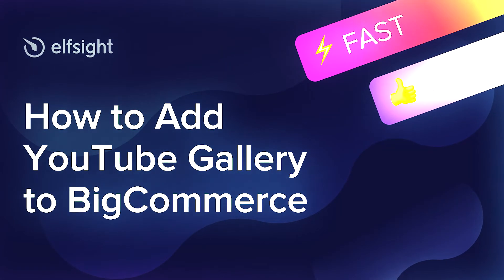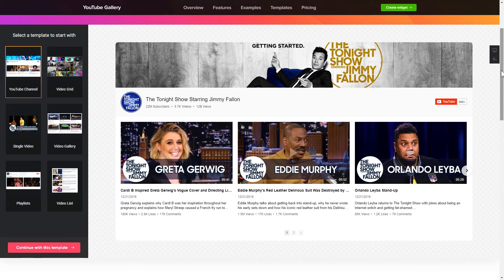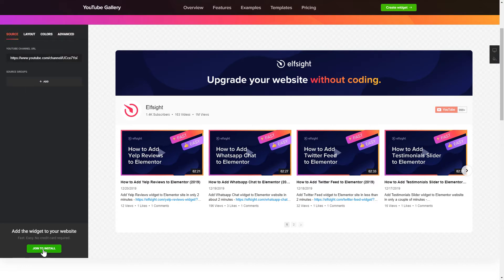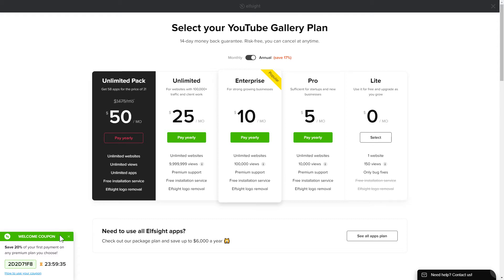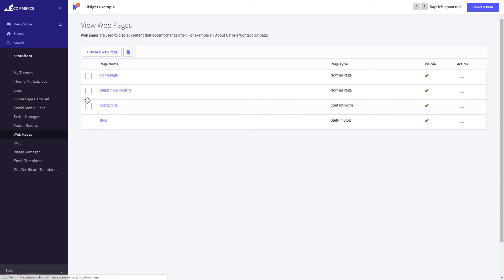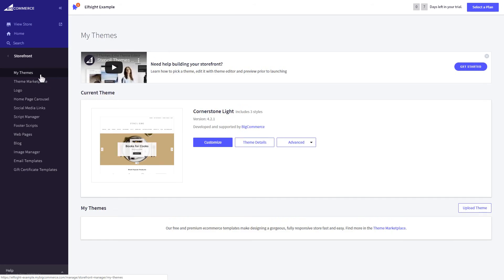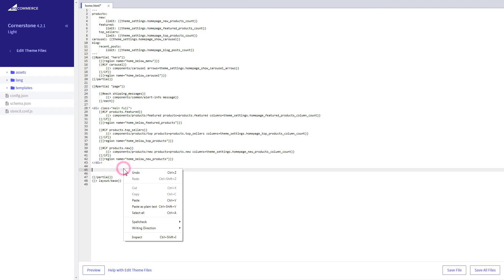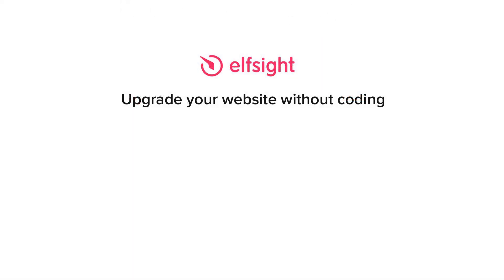How to Embed YouTube Video Gallery on BigCommerce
Add YouTube Video app to BigCommerce site in less than 90 seconds -

YouTube Feed is a free means to demonstrate posts from YouTube directly on the website. Attract more YouTube followers and grow the conversion rate.

Characteristics:

• Adaptable logo, description, and channel name.
• Three video layouts.
• 5 color schemes.

How to add YouTube Video Gallery to BigCommerce website?

In order to embed the widget, follow the steps from the clear guide below:

1. Set up and personalize the app;
2. Save your personal code which will appear the notification window;
3. Paste the received code on your site.

Check how to add BigCommerce YouTube Channel widget by clicking the link below -

Best YouTube Video app templates:

Example 1: YouTube Channel - a common and the most stylish variant of the feed.
Example 2: Minimalistic Video Grid - a group of photos in the form of an adjustable grid.
Example 3: Playlist - a perfect variant in case you need to generate a selection of playlists.

This is how easy it is to insert a YouTube Channel widget to BigCommerce! If you want to learn more about app templates, configs, and benefits, you can contact our professional Support specialists. They’ll eagerly help you!